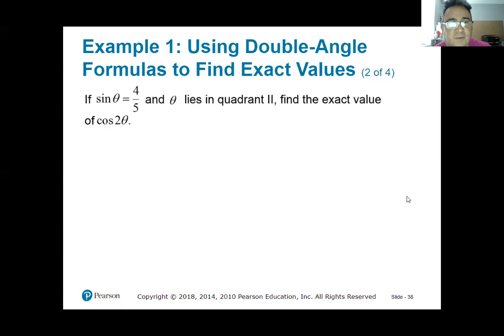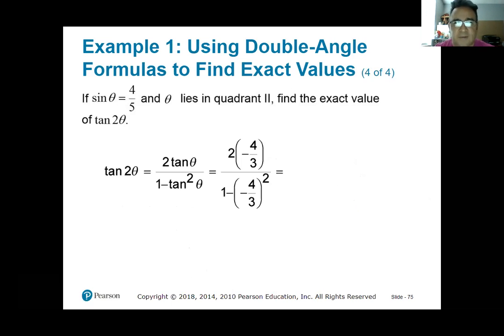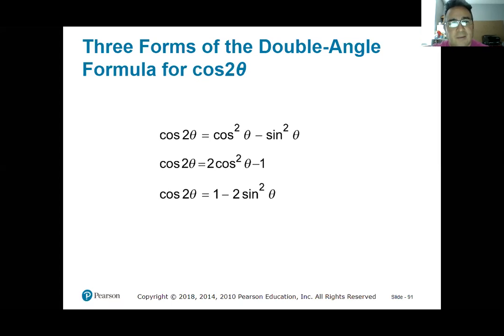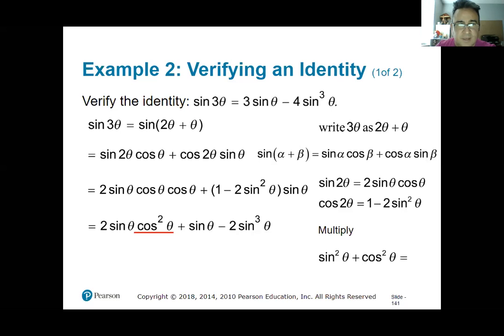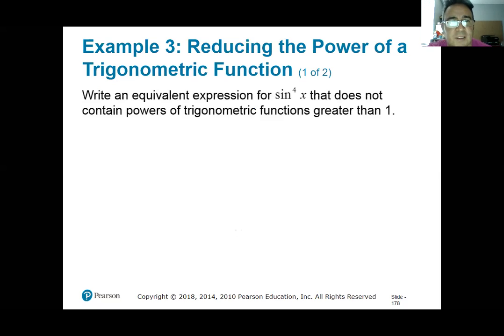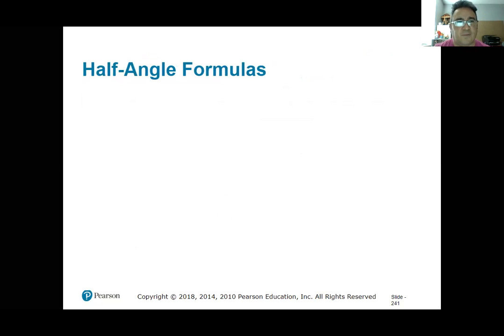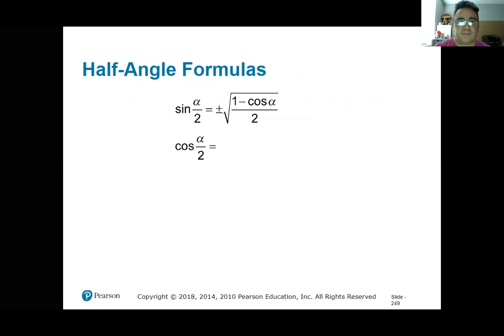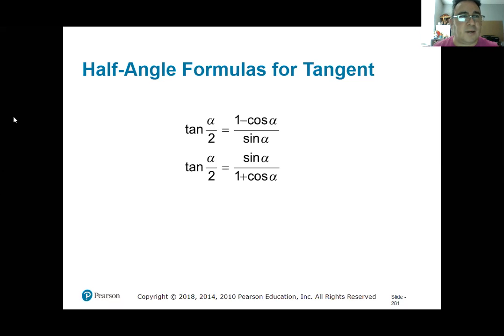5 3 ClassDiscussion EVEN